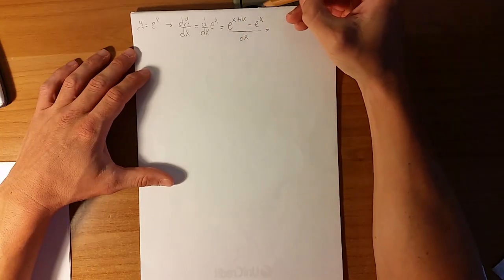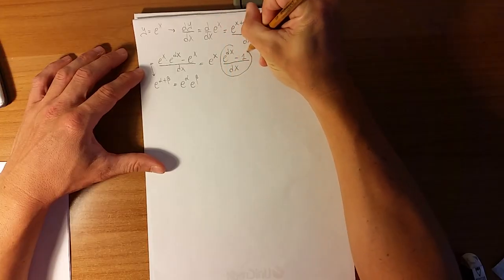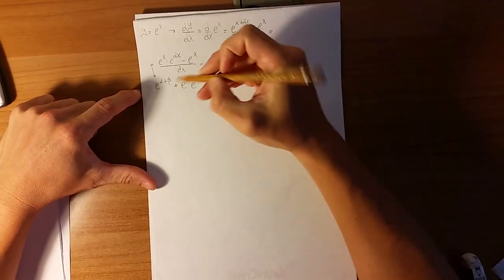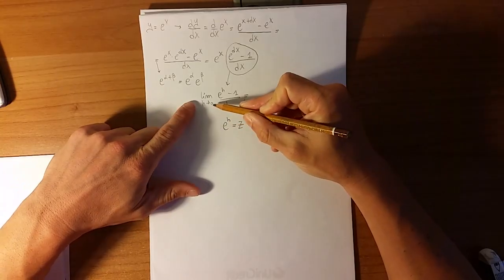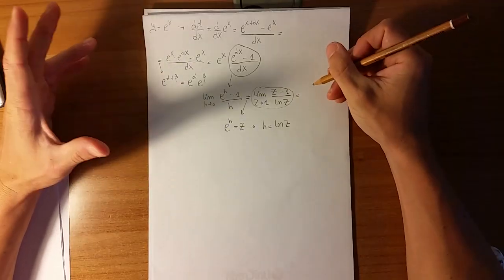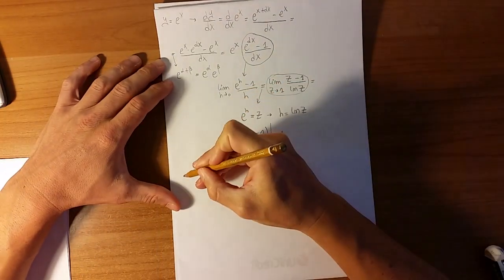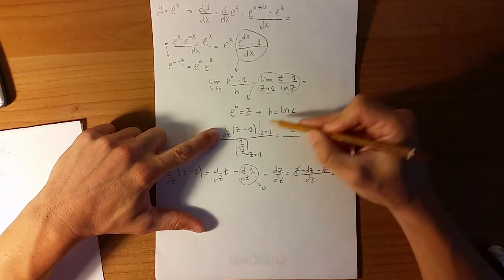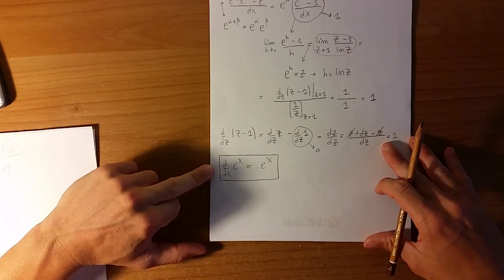Single-Variable Calculus lec.6: derivative of the exponential function